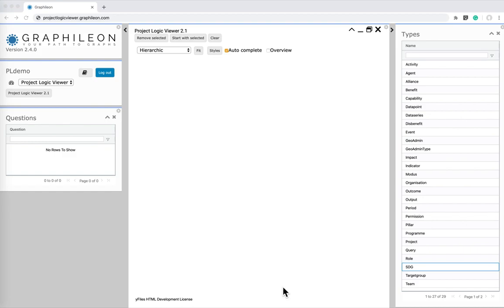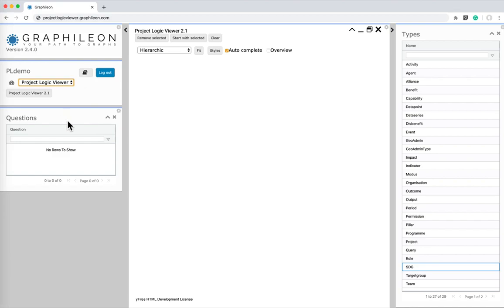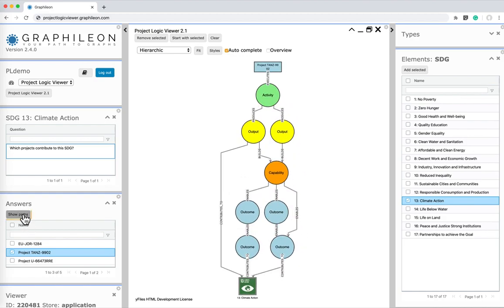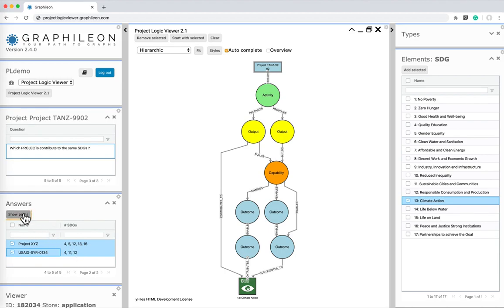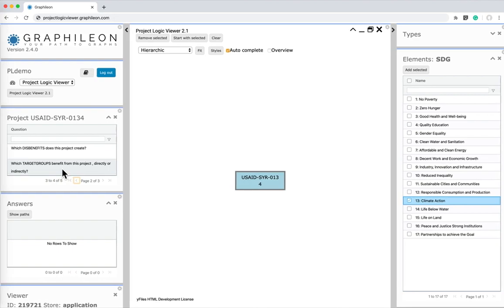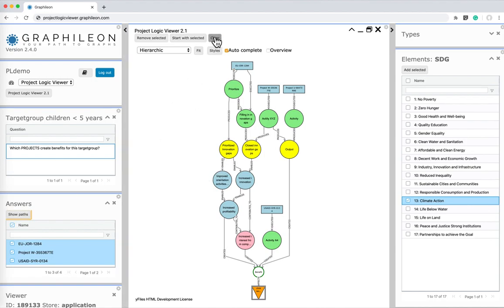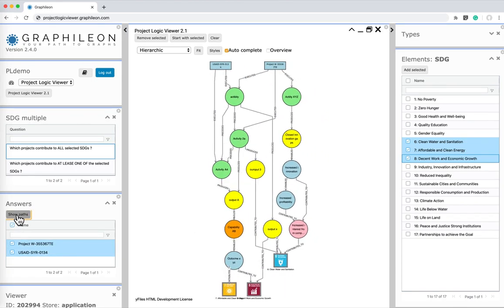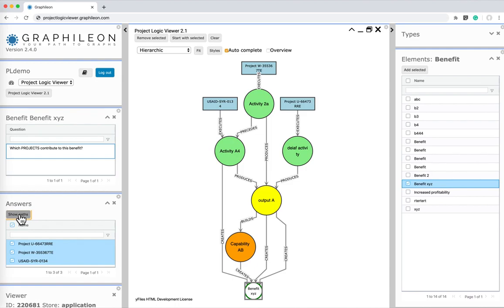Display and analyse the conceptual logic of programmes and projects.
Impact is rarely achieved by a single project. In most cases, it involves many projects, funded and executed by different agencies. Using innovative technology to map the intervention logic and to keep track of the interwovenness is crucial to create synergy and alignment.